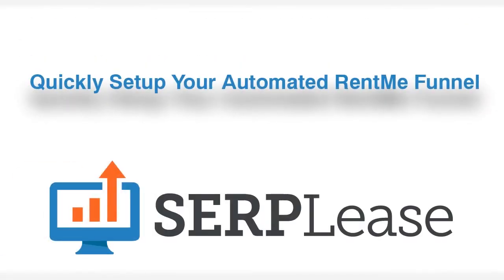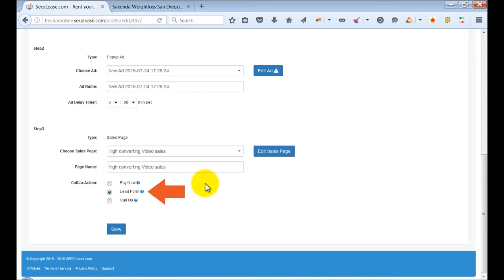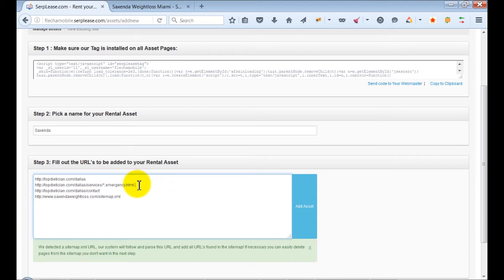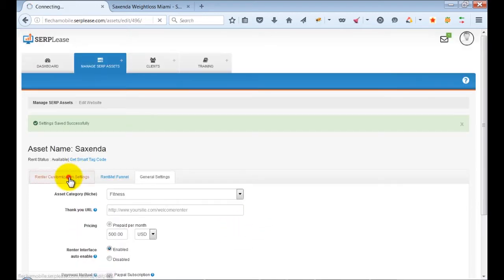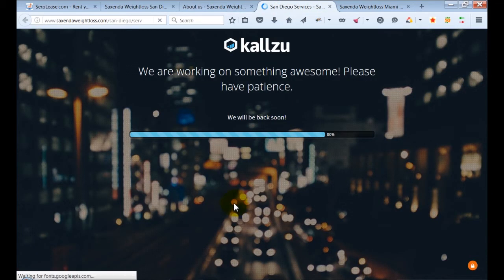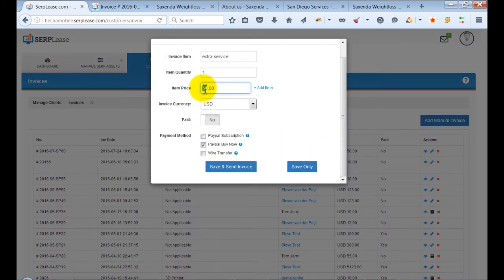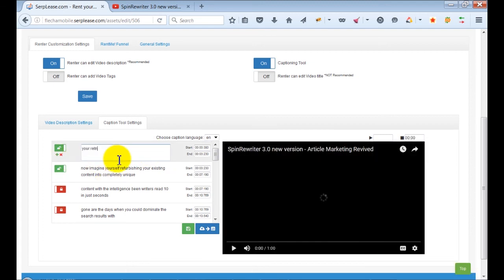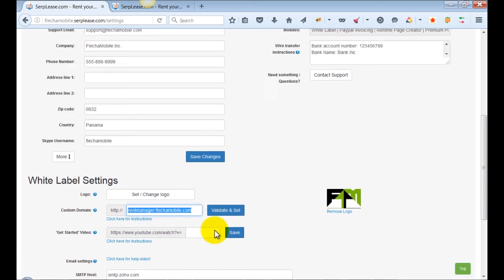SERPLease Full Demo Video - Local SEO Lead Generation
Start your own Virtual Estate LeadGen Empire with our unique rent-a-site platform and advanced training by Chris Winters.

This platform has everything you need to fully automize your local SEO leadgen business!

From building your RentMe onboarding funnels, setting up automated invoicing straight to your Paypal (use bank transfer), high level training, RentMe pop-ups, website overlays and website skinning Technology and MUCH more..